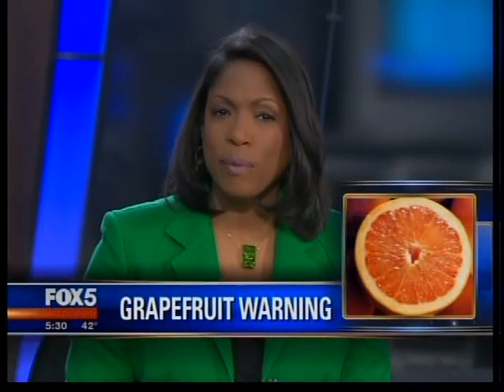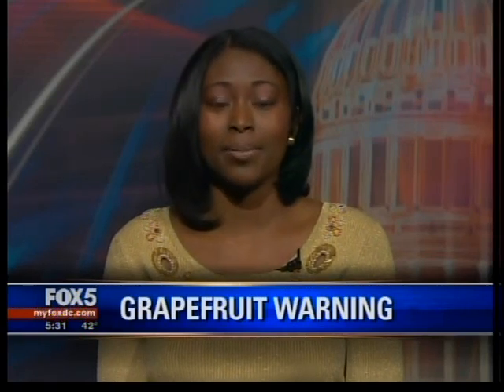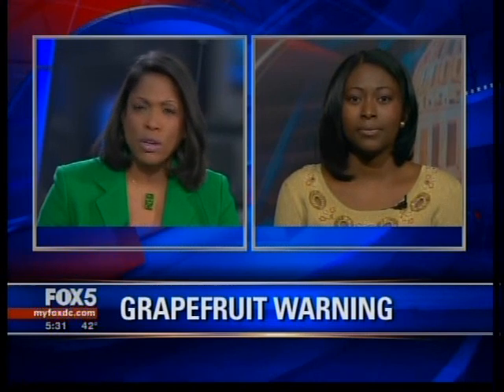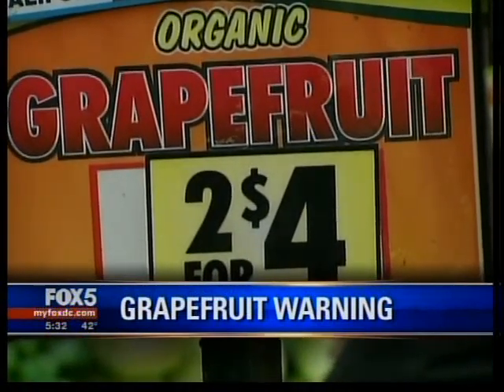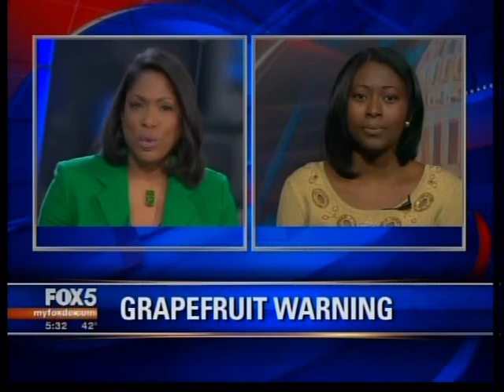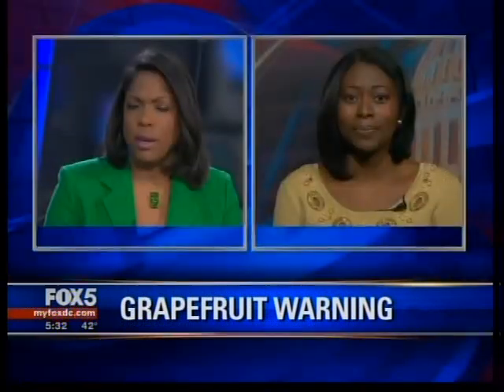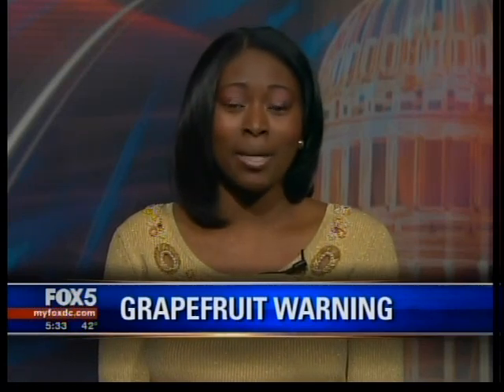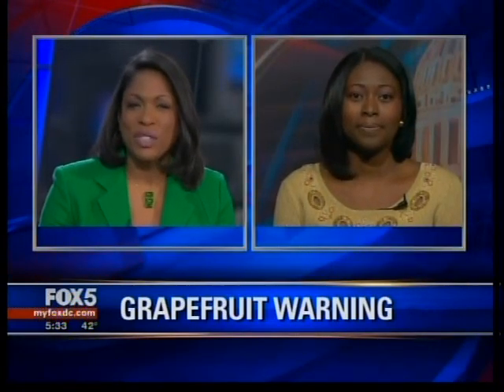Professor Oluwaranti Akiyode discusses the negative interactions between some prescription drugs.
College  of Pharmacy Professor Oluwaranti Akiyode discusses the negative interactions between some prescription drugs and grapefruit.